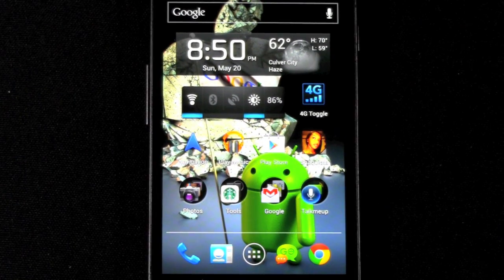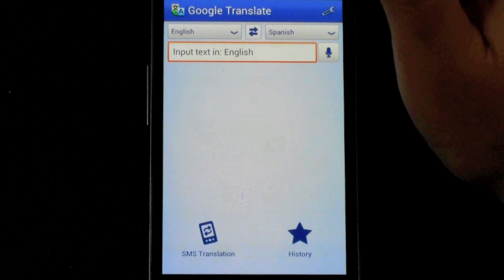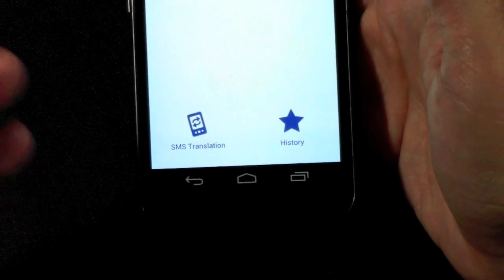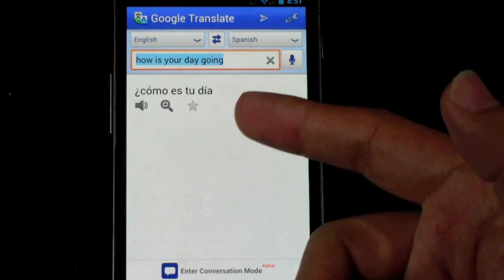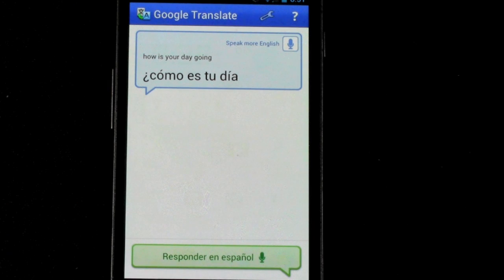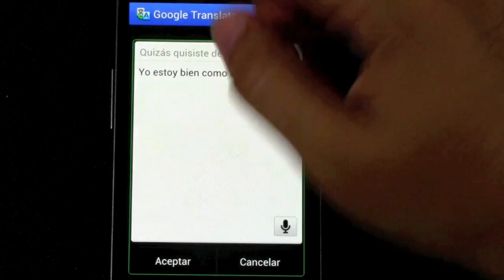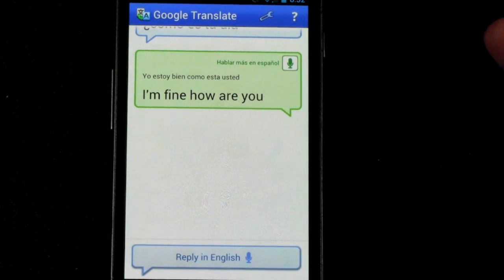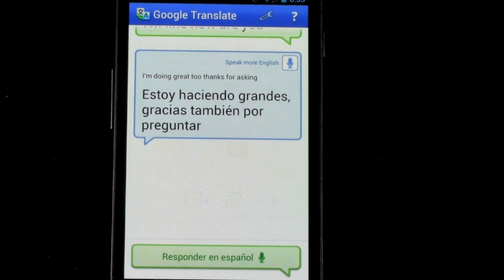How to Speak Any Language Using Your Phone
This is showcasing the amazing App of Google Translate on an Android Phone.